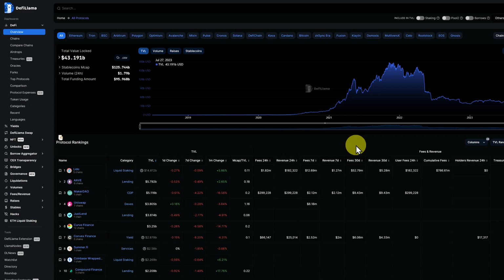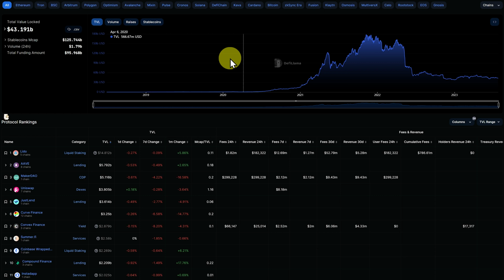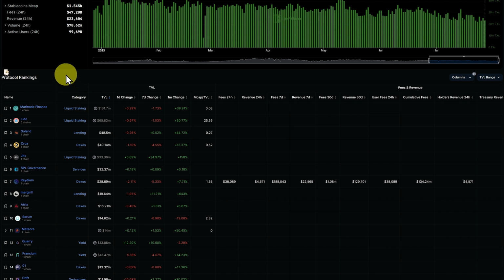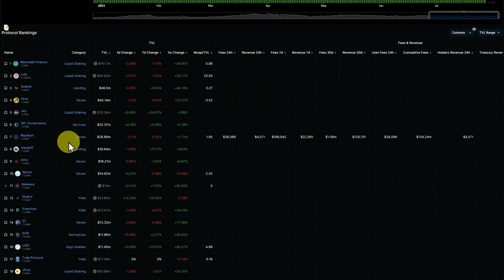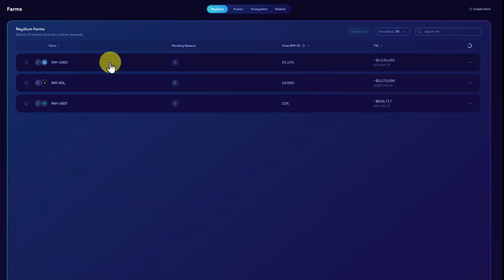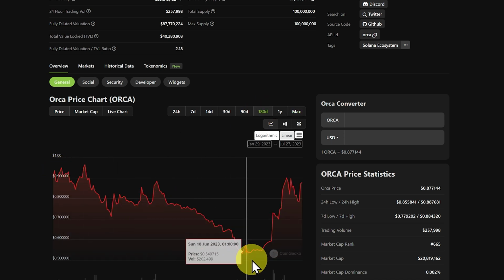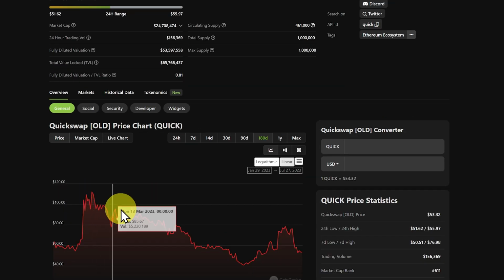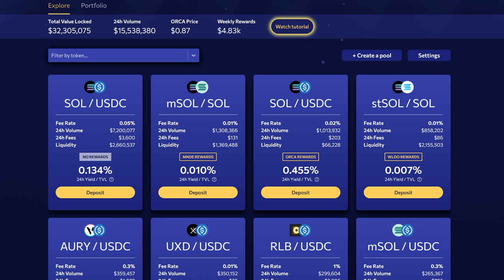How to Use DeFi Llama to understand DeFi (Tutorial)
📽️ This is the 13th video of the course 'Seb Monty's Solana School - Beginner Level.'

In this video, we'll quickly cover how to earn a return on our tokens DeFi (Decentralized Finance) on Solana with DeFi Llama. 💰

My name is Seb Monty, and this is part of the course designed to take you from 'Zero to Hero,' providing all the blockchain skills needed so you can excel in the Solana ecosystem and hopefully make some profitable crypto trades. 💰🧠

The following topics are explained in simple terms with the walkthrough: 👇🏻

What is DeFi Llama? 🦙💰
Understanding the metrics in DeFi Llama 📊📈
Various protocol ratings ⭐📋
Kamino finance 🌊💰
Raydium token 🛸💎
Orca token 🐋🪙
Pancake token 🥞🪙
Divergence loss 📉❌
The importance of learning DeFi 📚💡

📅 Important note 21 Aug 2023:
Every day for the next 6+ weeks, a new video will be uploaded to help you understand Solana & Crypto.
Keep an eye out for links to the full course so you can seamlessly transition from one video to another. Coming very soon & 100% FREE! 🔍
What is an aggregator?

⏰Timestamps⏰
00:00 - Intro
00:22 - What is DeFi Llama?
00:54 - Understanding the metrics in DeFi Llama
02:29 - Protocol ratings
02:56 - Kamino finance
03:22 - Raydium token
04:41 -  Orca token
05:19 - Pancake token
05:48 - Divergence loss
06:41 - The importance of learning DeFi
07:03 - Next video - Harvesting rewards and removing illiquidity from Orca